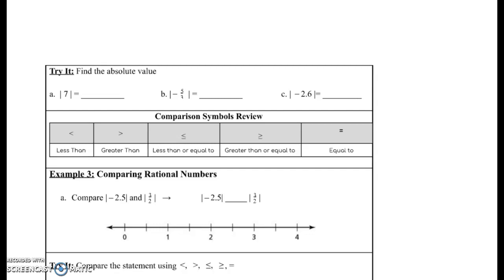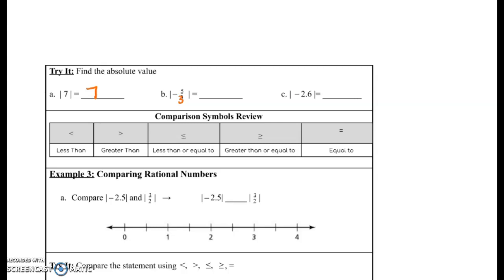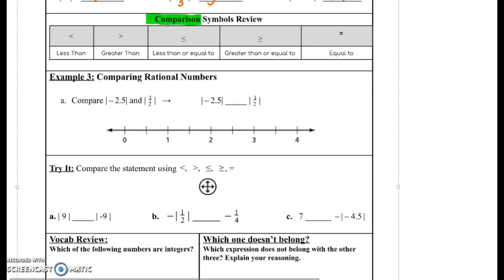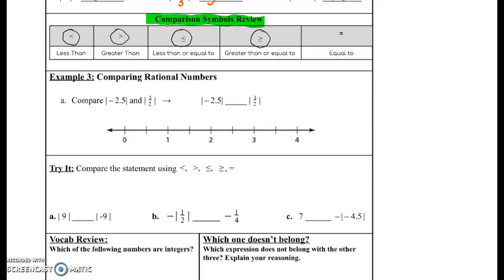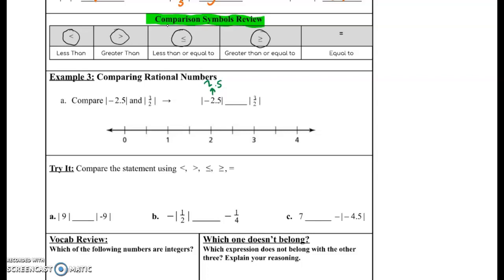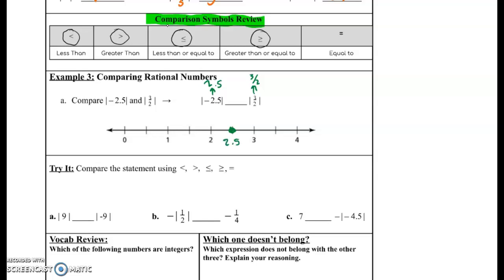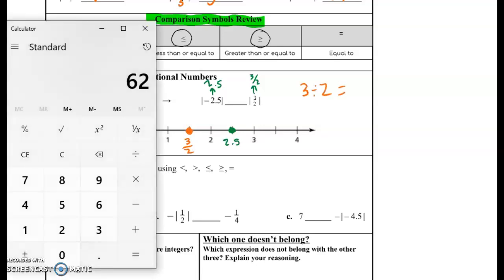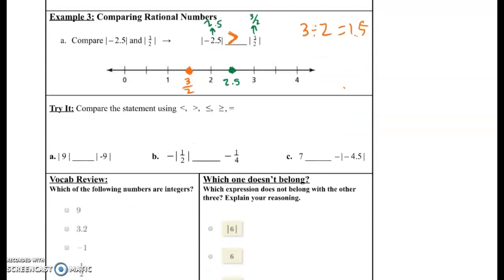1.1 Example 3